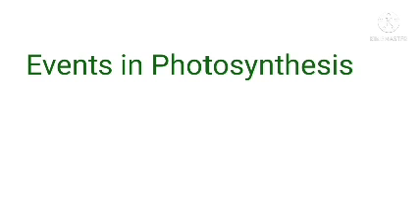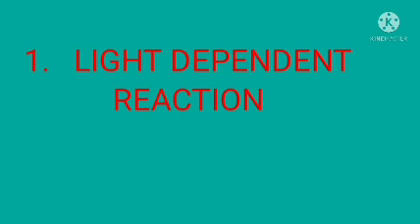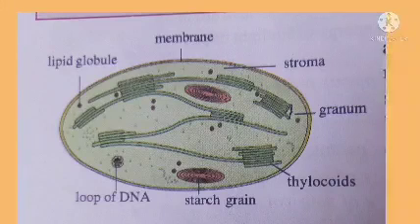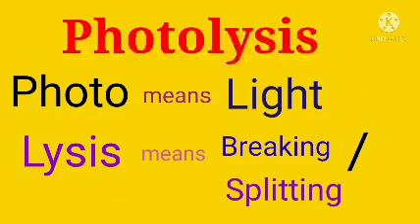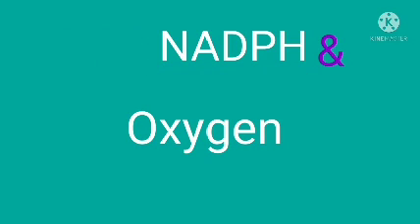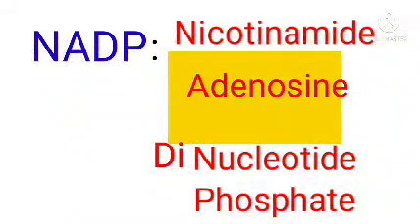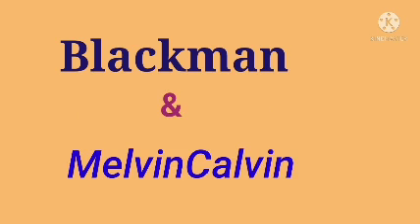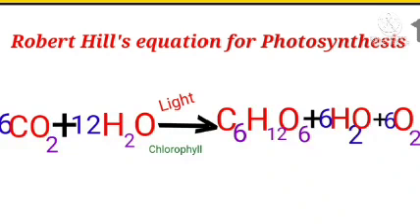PHOTOSYTHESIS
Biological science video